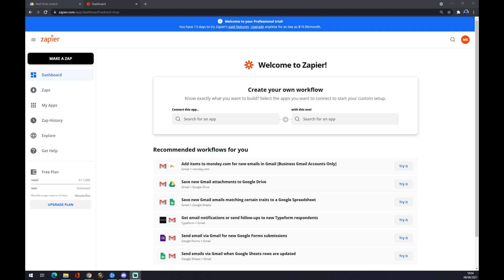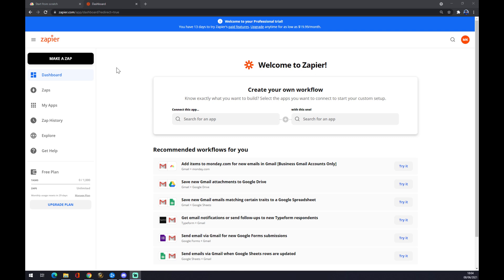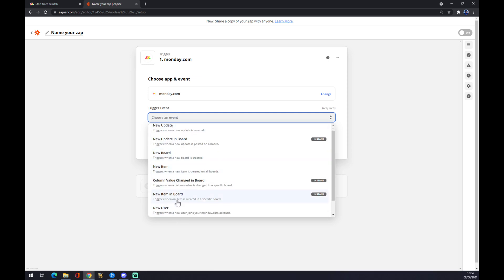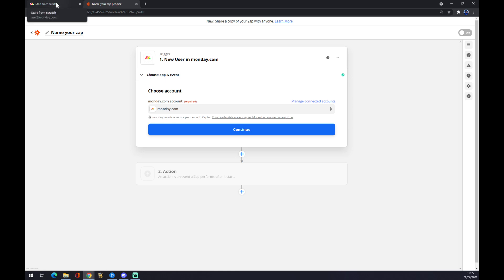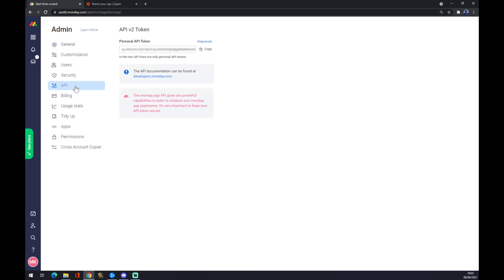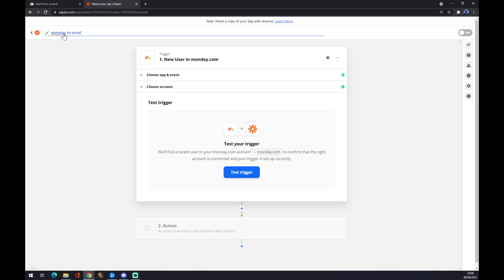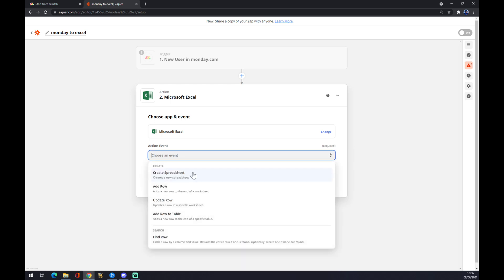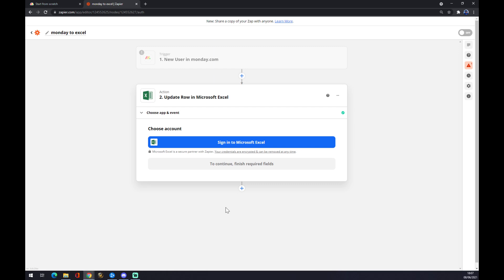How to Integrate Monday.com with Microsoft Excel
‏‏‎ ‎ In This Video You Will Learn How to Integrate Monday com to Microsoft Excel ‏‏‎ ‎ ‏‏‎ ‎

GET AMAZING FREE Tools For Your Youtube Channel To Get More Views:
Tubebuddy (For GROWTH on Youtube):